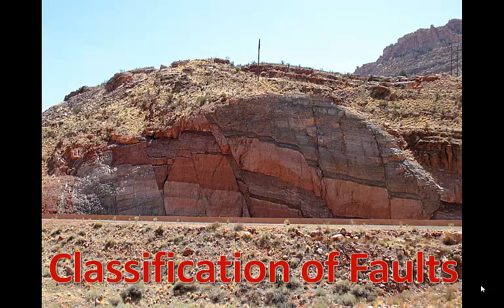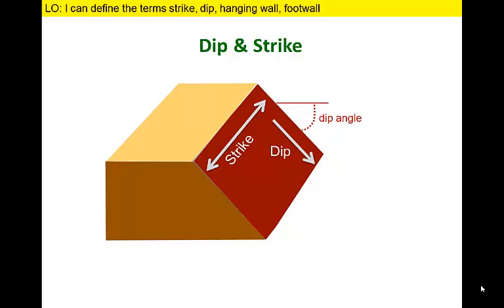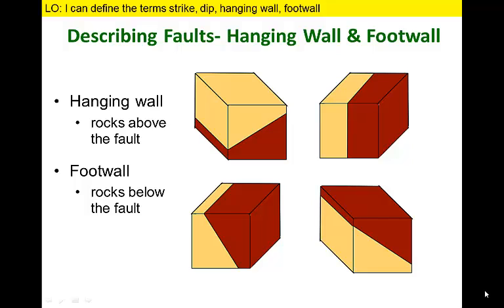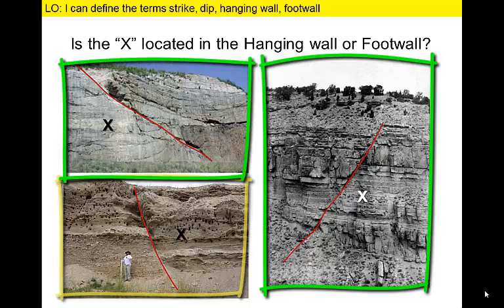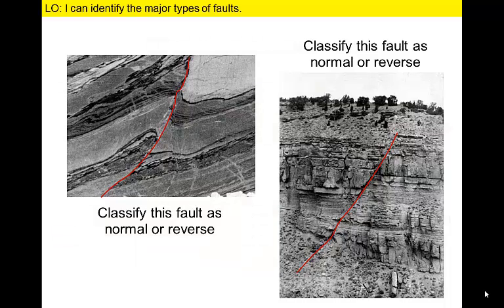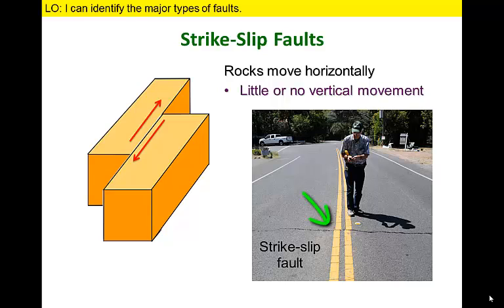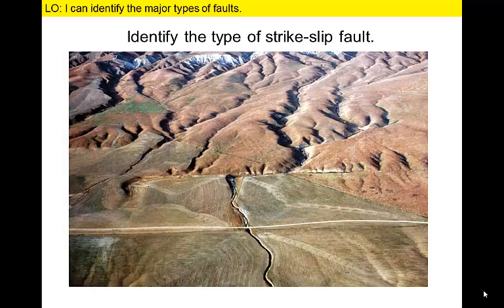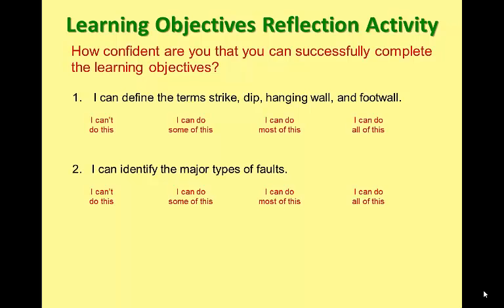Classification of Faults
In this video we introduce viewers to two terms they will need to understand to classify faults. We define the terms strike and dip in relation of everyday inclined surfaces including sloping brick surfaces and dumpster panels. Next we introduce you to the hanging wall and footwall of faults and provide a brief assessment to allow you to practice using the terms. We apply all four of these new terms to classify dip-slip and strike-slip faults. We end by shaking up a Lego geologist during fault movement and by asking you to interpret three examples of strike-slip faults.